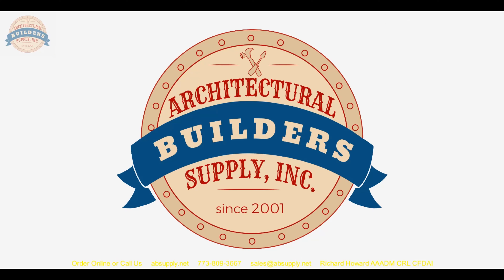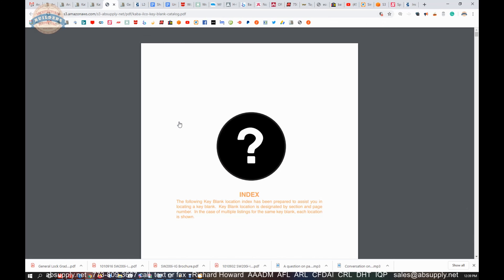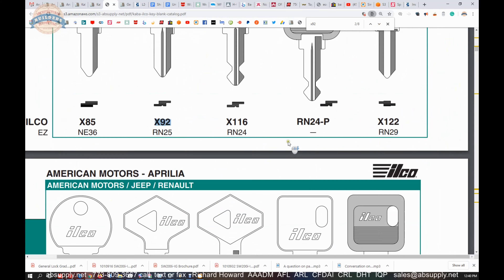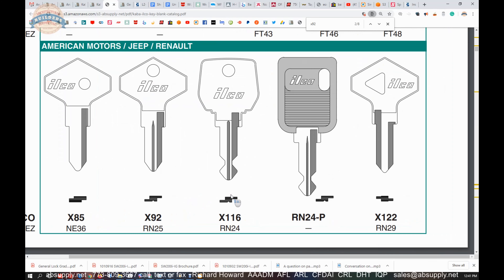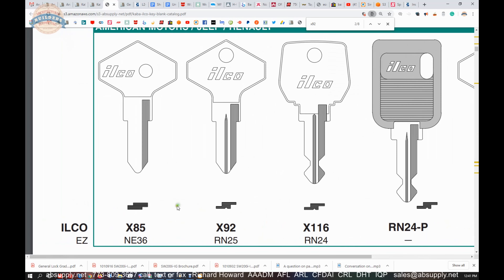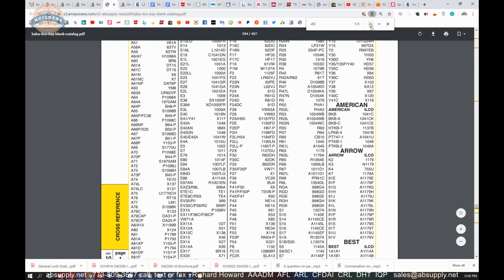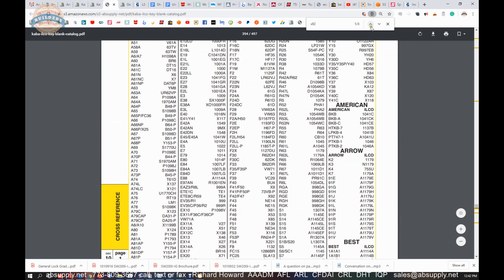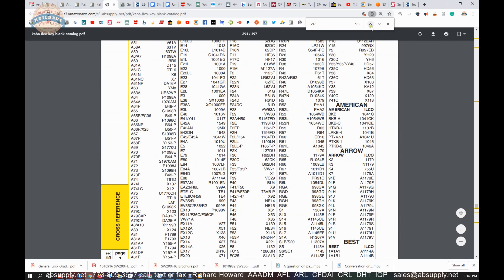Kaba Ilco X92 Key Blank for American Motors, Jeep, and Renault Vehicles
This video from absupply.net is to bring you a closer look at the Kaba Ilco X92 Key Blank for American Motors, Jeep, and Renault Vehicles where we will visually review the item along with its dimensional properties and its intended uses.